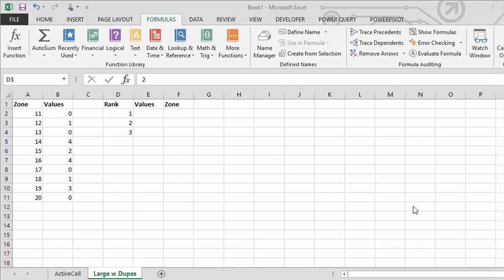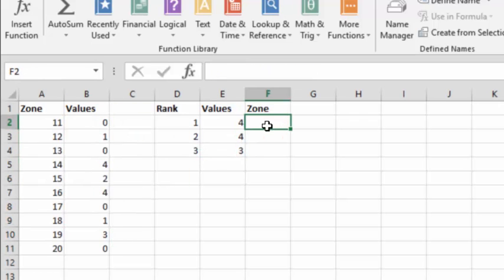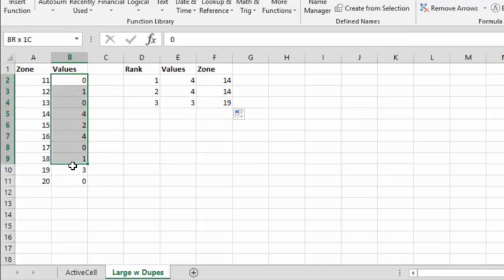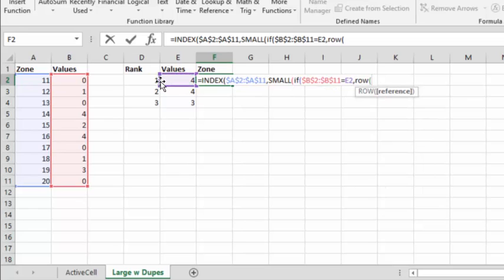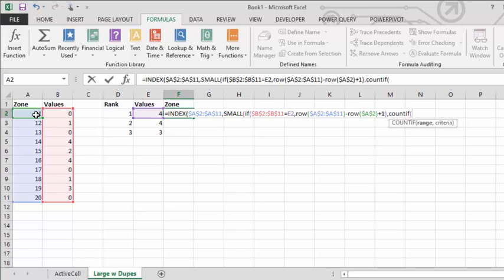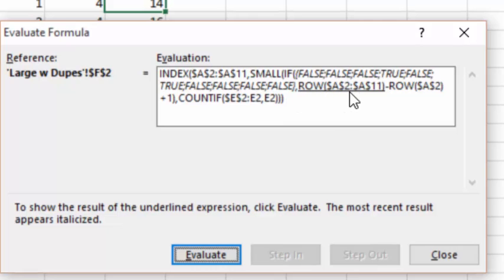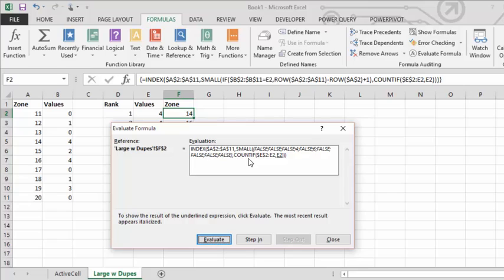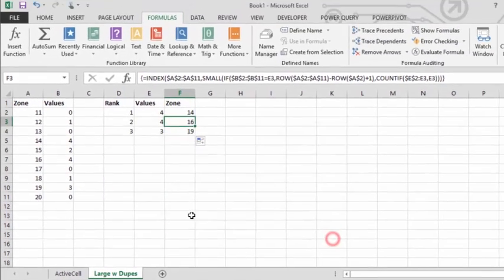Episode 1 - Top 3 with Duplicates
Return the top 3 highest values even when you have duplicate values in you data set.